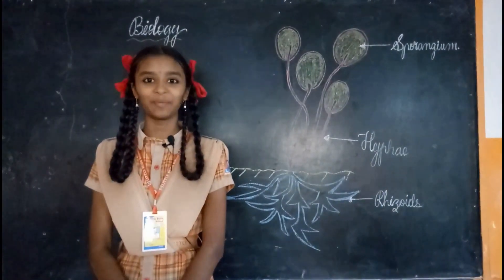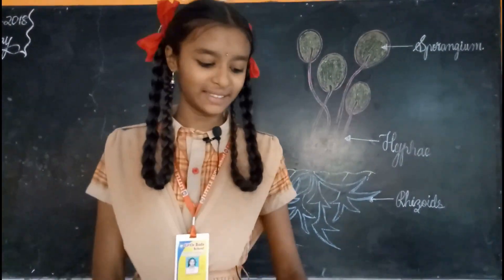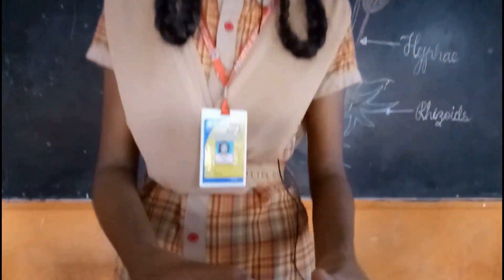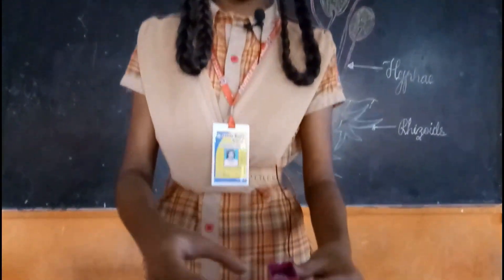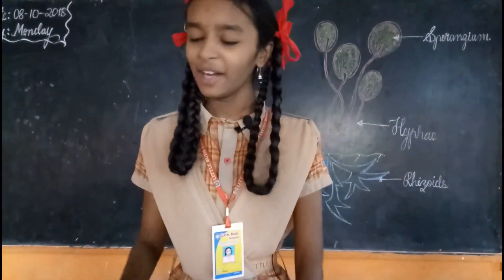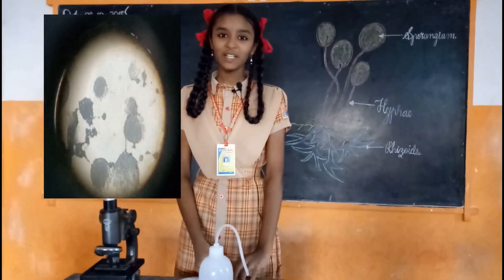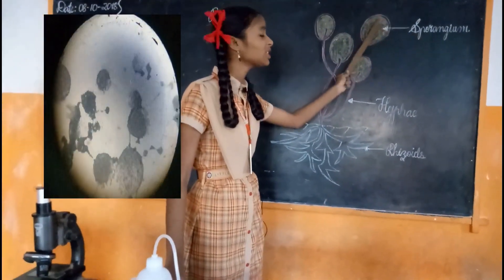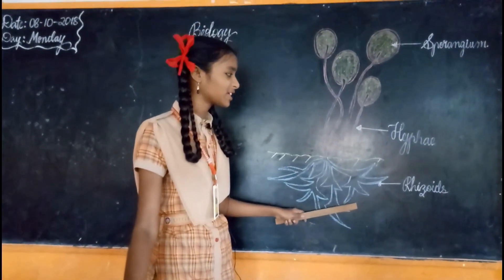Bread mold-science activity-science project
Bread mold